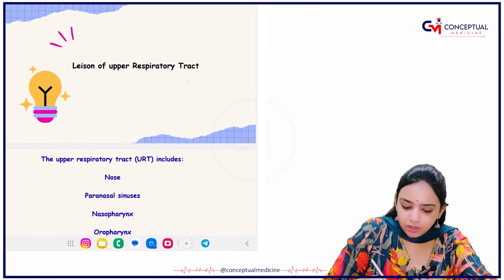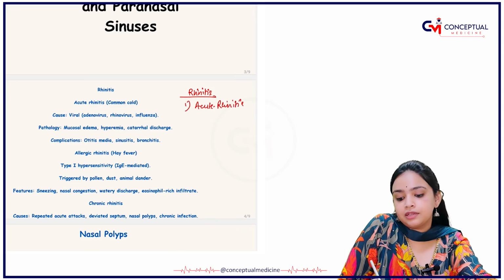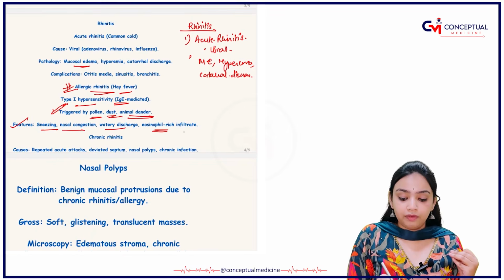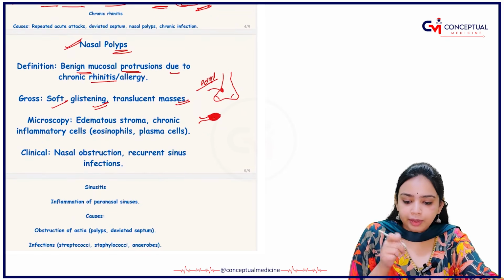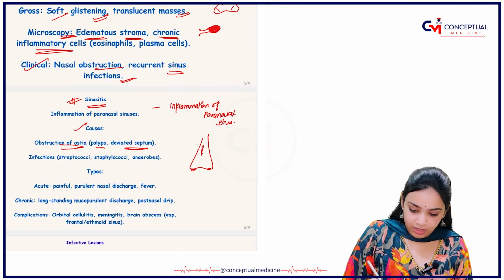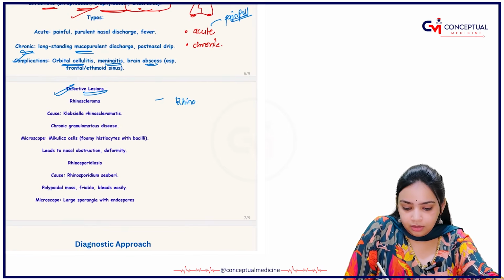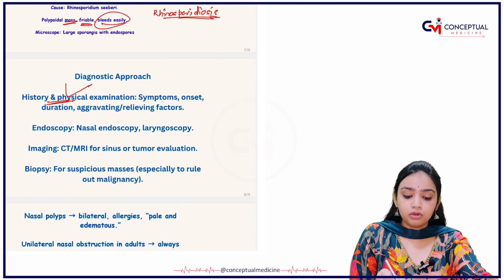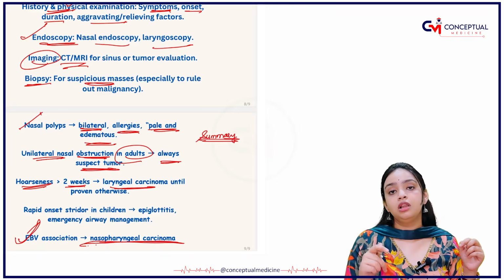Lesions of the Upper Respiratory Tract 👃 Polyps, Papillomas & Carcinomas | Master the Boards 🩺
The pathology of the upper respiratory tract encompasses a diverse range of inflammatory, benign, and malignant lesions that are frequently tested in USMLE, NEET PG, and FMGE. Inflammatory sinonasal polyps are the most common, resulting from chronic rhinosinusitis and characterized by edematous stroma infiltrated with eosinophils—a key clinical clue in patients with Samter’s Triad (aspirin sensitivity, asthma, and nasal polyps). Moving to the pharynx and larynx, the Schneiderian Papilloma, particularly the inverted type, is high-yield because of its locally aggressive nature and potential for malignant transformation. In the larynx, Vocal Cord Nodules (Singer’s Nodules) appear as bilateral, symmetric lesions due to chronic irritation, whereas Laryngeal Papillomas are typically associated with HPV 6 and 11, often presenting as raspberry-like growths that can cause life-threatening airway obstruction in children (Juvenile Laryngeal Papillomatosis). 🦠

Malignant transformations in this region are dominated by Nasopharyngeal Carcinoma (NPC) and Laryngeal Squamous Cell Carcinoma. NPC has a unique geographical distribution and a strong etiologic link to the Epstein-Barr Virus (EBV), particularly the undifferentiated type which shows a characteristic lymphoid stroma (lymphoepithelioma). Laryngeal carcinoma, highly associated with tobacco and alcohol use, typically presents with persistent hoarseness; understanding the anatomical divide between supraglottic, glottic, and subglottic tumors is essential for predicting lymphatic spread. Clinically, students must differentiate these from Olfactory Neuroblastoma, a rare neuroendocrine tumor arising from the olfactory epithelium that presents with epistaxis and nasal obstruction. Mastering these lesions requires a firm grasp of their histopathological "signatures," such as the keratin pearls in squamous cell carcinoma or the "inverted" endophytic growth pattern in Schneiderian papillomas, to excel in clinical vignettes. 🔬🏥🩺